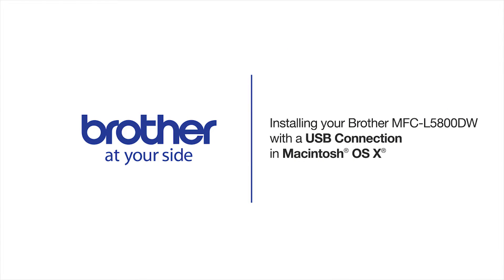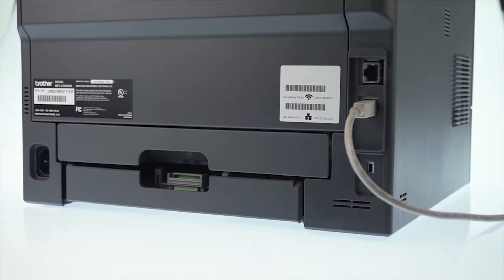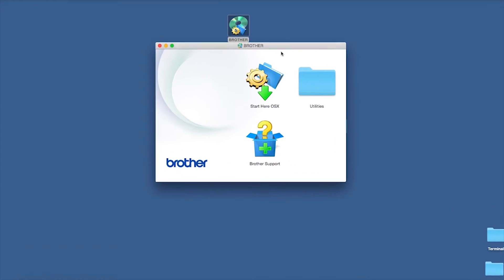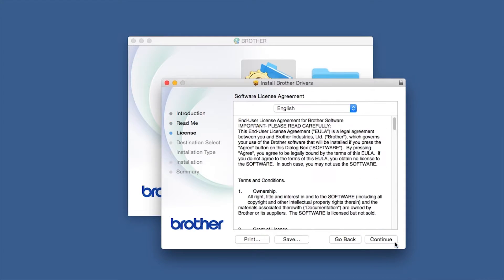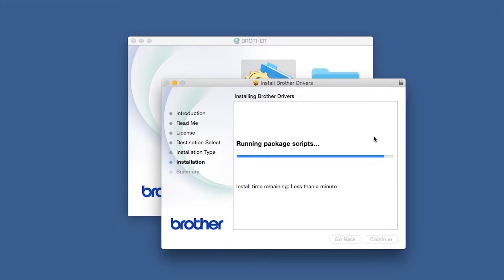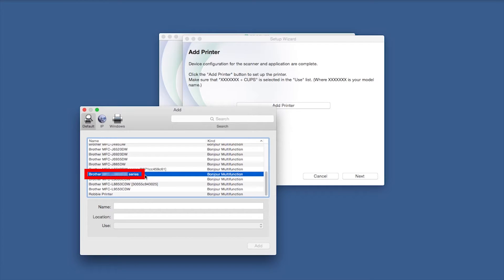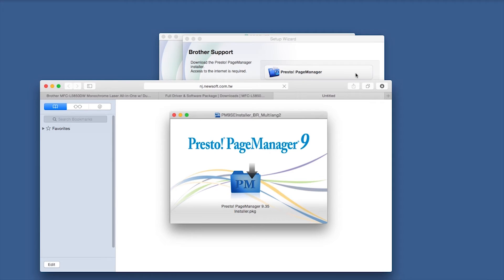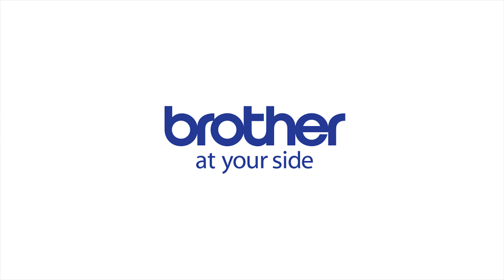Installing MFCL5800DW or MFCL6700DW with a USB cable - Macintosh® Version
Learn how to set up your Brother MFC-L5700DW, MFC-L5800DW, MFC-L5850DW, MFC-L5900DW, MFC-L6700DW, or MFC-L6800DW laser all-in-one printer with a USB connection.

Quick Links / Table of Contents:
Models covered 00:09
Connect the cable 00:20
Download the software 00:30
Enter your password 01:21
CUPS driver 01:50

Transcript:
Welcome. Today we’re going to learn how to install your Brother MFC-L5800DW on a USB connected computer

Click “Continue”

Click “Install”

Click “Open”

Click “Add.”
Click “Continue”
Click “Next.”
If prompted, click Presto! PageManager and follow the onscreen instructions to install. You will only be prompted to install if your machine supports scanning.